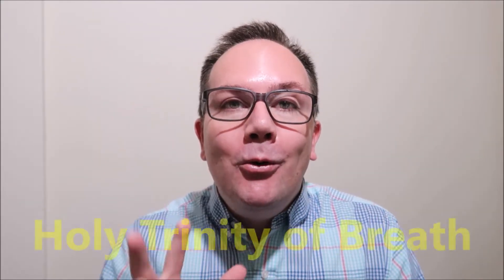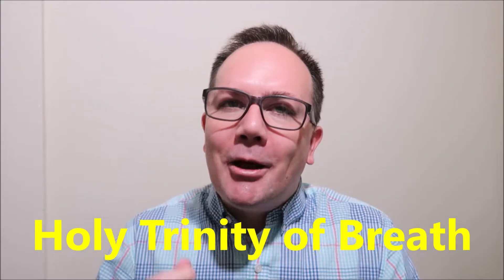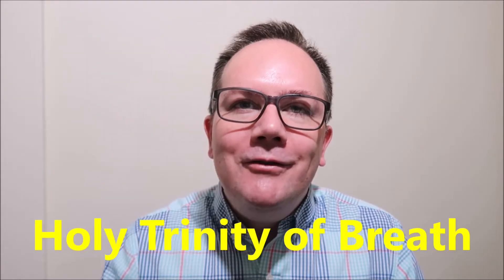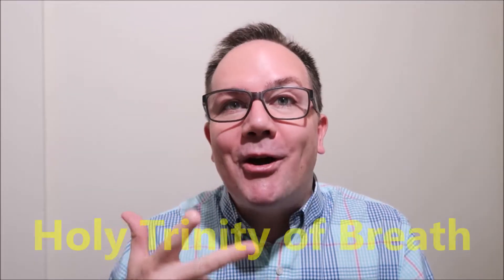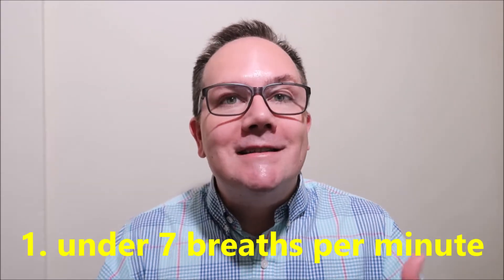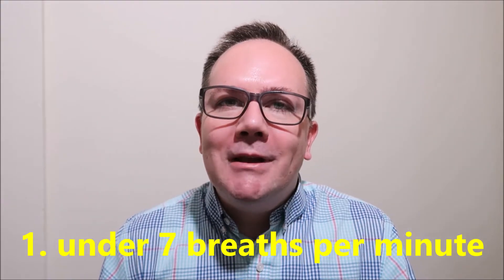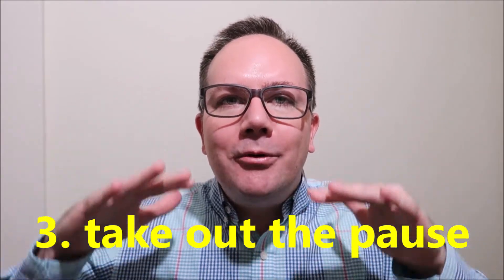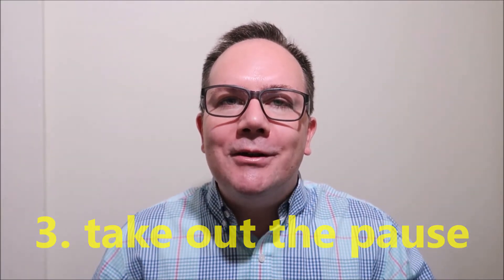The Holy Trinity of Breath Induces HRV Resonance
One video dedicated to HRV Resonance.

Thank you to Doug Gemmell for the amazing music!